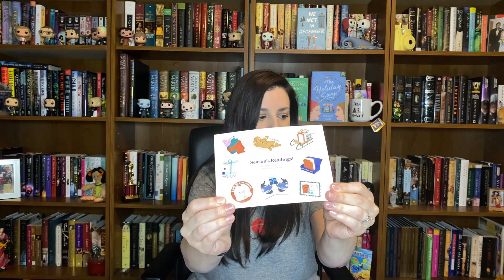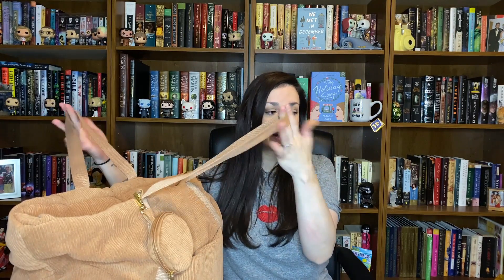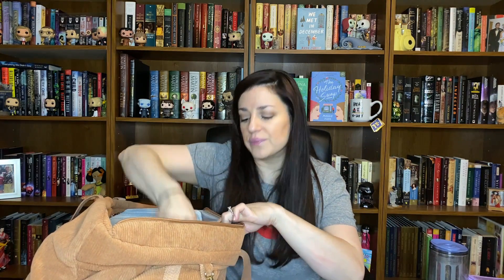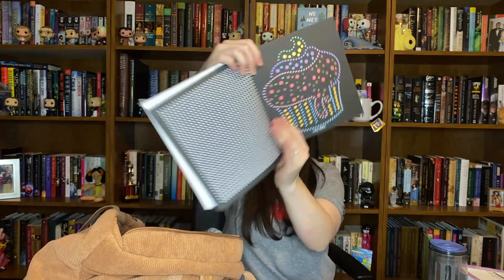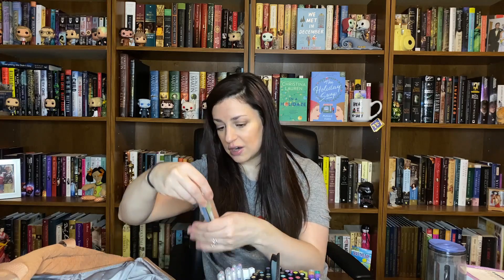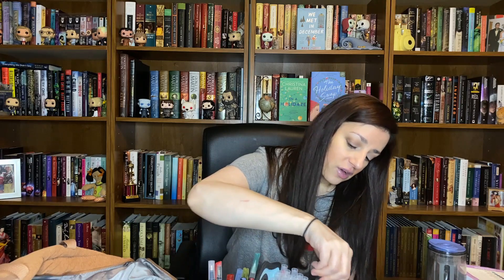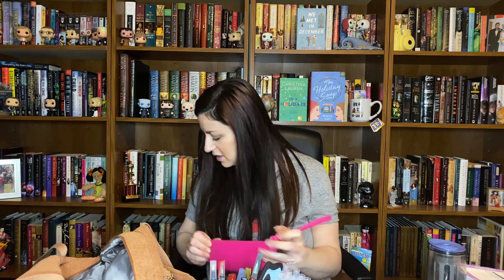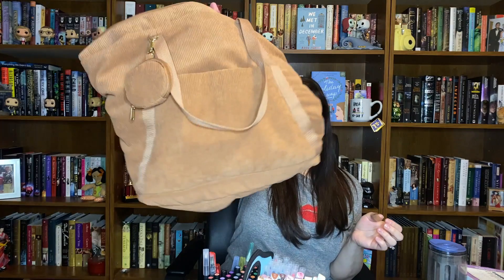What's In My Coloring Travel Bag?